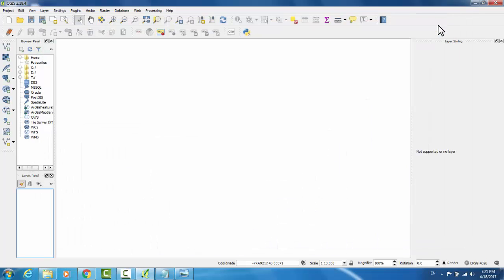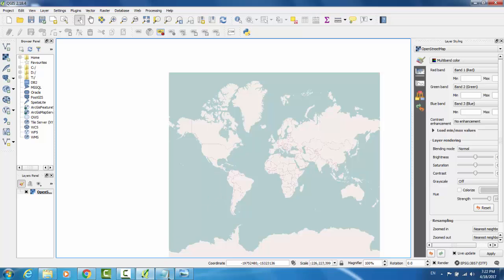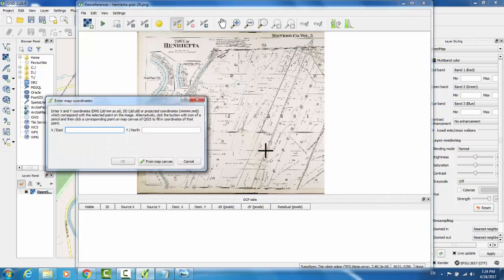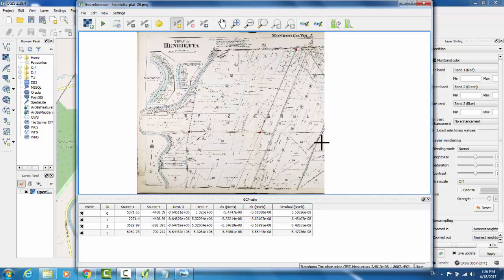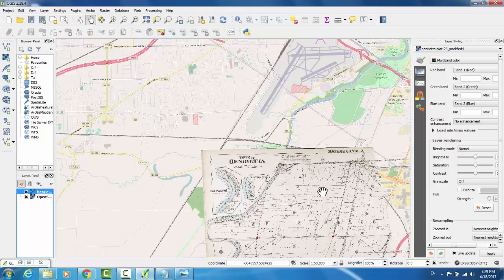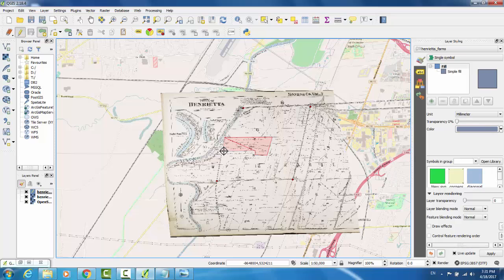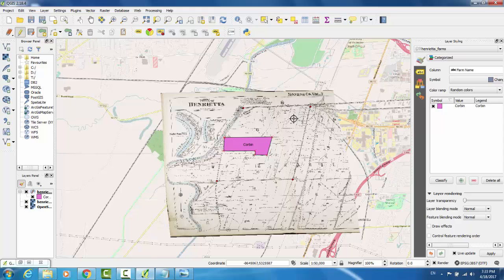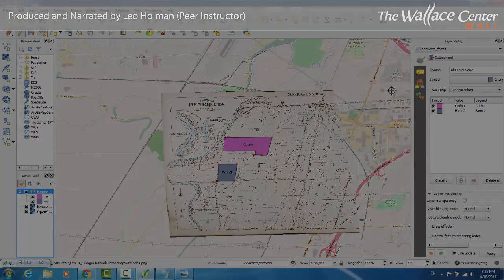Overlaying Maps in QGIS by Georeferencing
This video will demonstrate how to use QGIS (open source) to overlay a scanned historic map on a current street map using georeferencing.